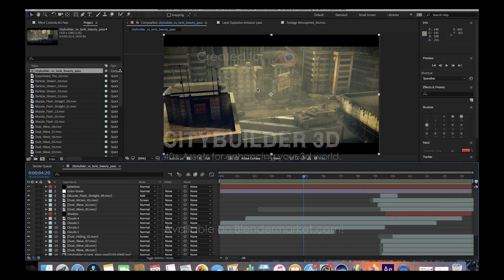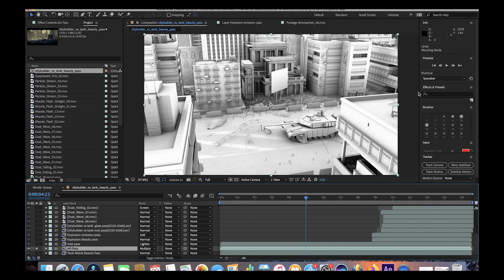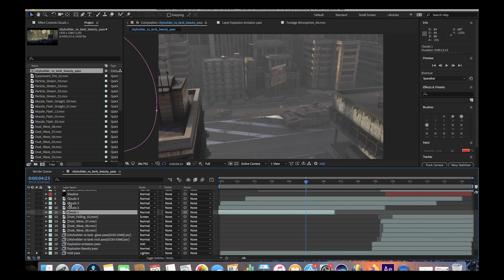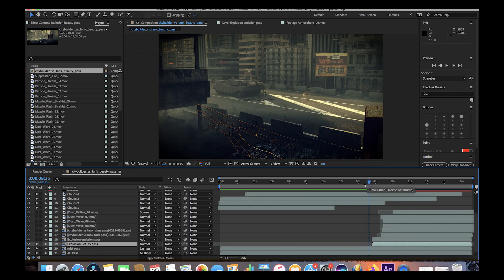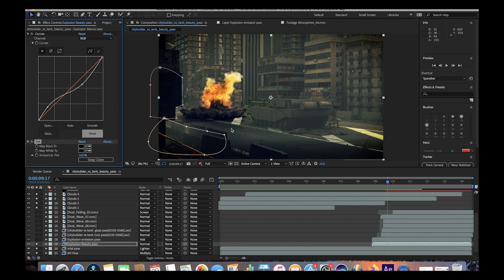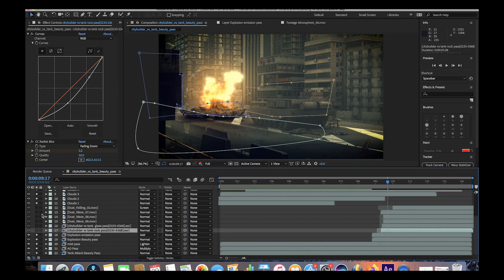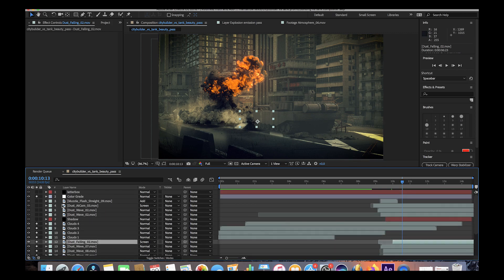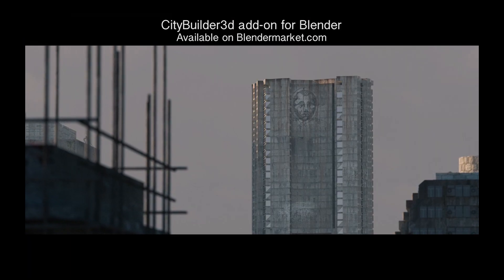Tank Explosion Compositing Walkthrough: Blender 3d + After Effects!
Hey Youtube! This video is the After Effects compositing breakdown our tank attack project created in Blender 2.82 utilizing the KHAOS add-on, CityBuilder3d add-on assets, soft-body simulation, and rigid body simulation! More tutorials coming soon! Enjoy!